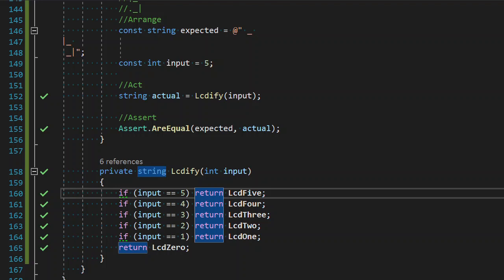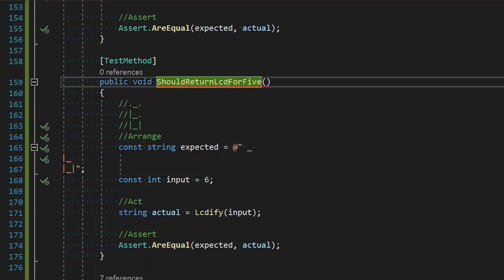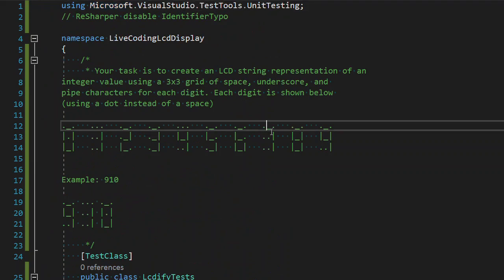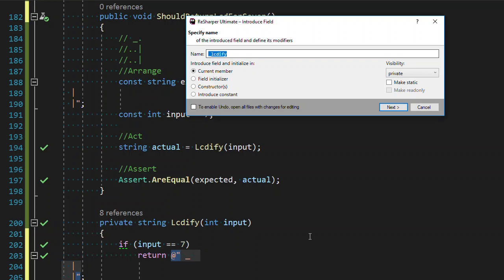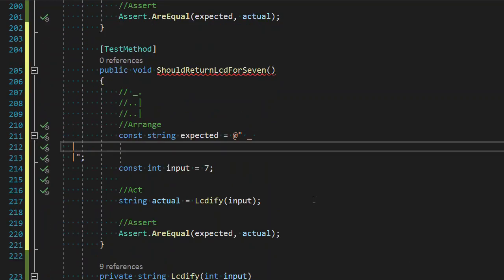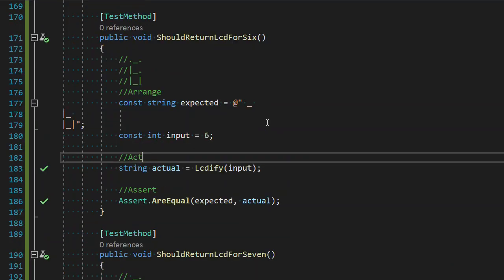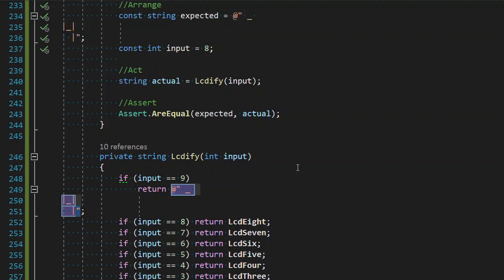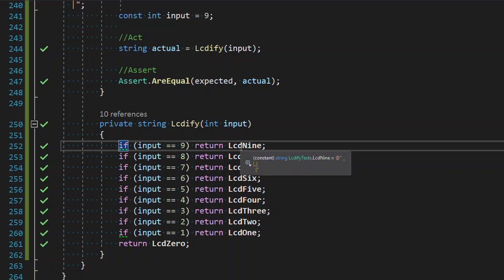LCD Display Kata using TDD by the book - Part 3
Follow the Test Driven Development, By The Book! LCD KATA

LCD Kata From Cyber-dojo.org

First Test 0:30
Second Test 2:26
Code Lens 4:40
Third Test 5:32
Fourth Test 7:10
I screw up 8:07
0-9 Finished 9:46